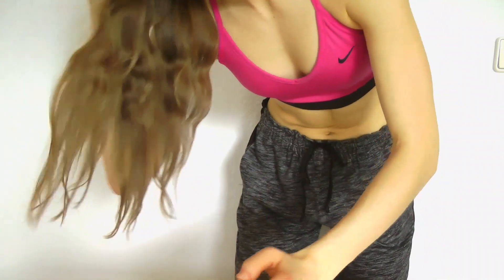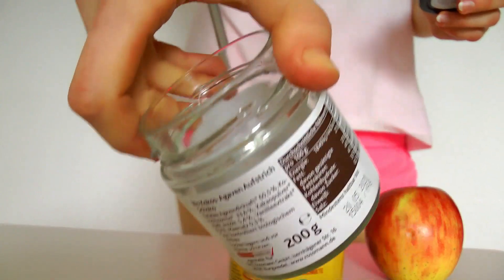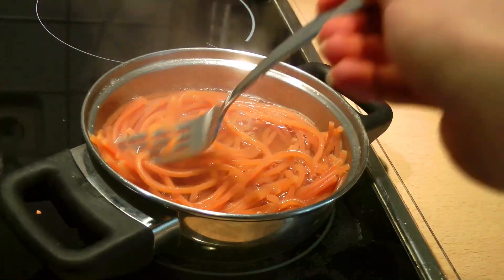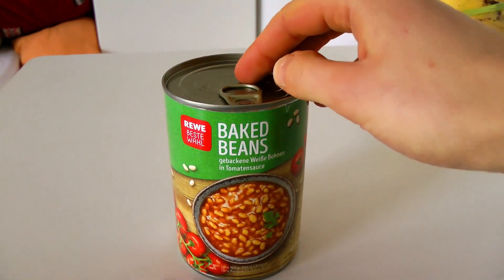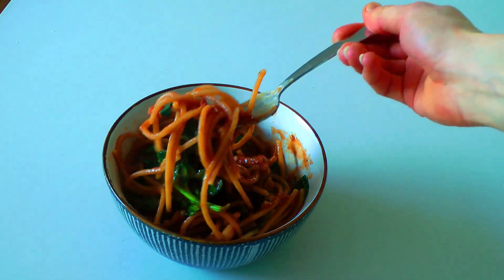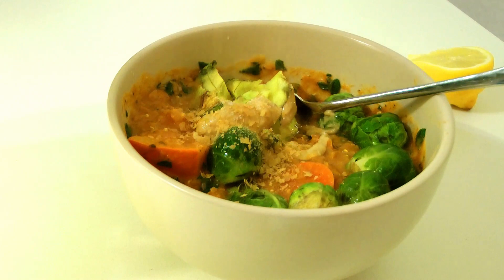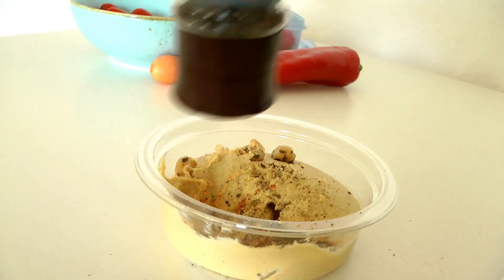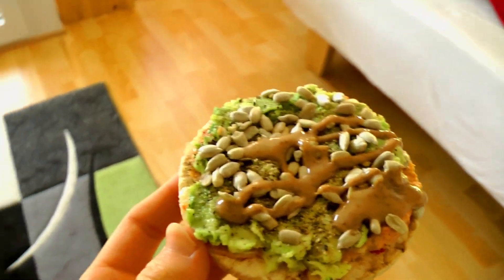⚡️Easy & Lazy Vegan Recipes! Healthy Meal Ideas for Students!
Hey guys! Here are some inspirations for healthy vegan easy meals that you'll LOVE. Perfect for Students.
Leave a comment & let me know what content you like the most!  ENJOY.

*BEST CURRY RECIPE:

4 handfuls+ of chopped veggies (potatoes, pumkin, *i recommend sweet potato!)
1-2 carrots
1 onion
½ cup lentils
1 clove garlic (1 tsp fresh ginger)
1 can favorite curry sauce / thai sauce *OR 1 cup water plus 1 tbsp curry powder
1 can full fat coconut milk

*satay onions with garlic (and ginger) for 5 min, add the rest of the ingredients and let it all simmer for ~15 min on LOW heat

(Best Vegan Protein

Love Y'all !